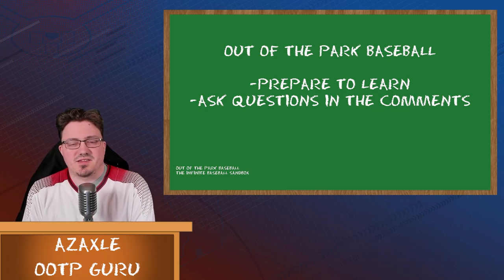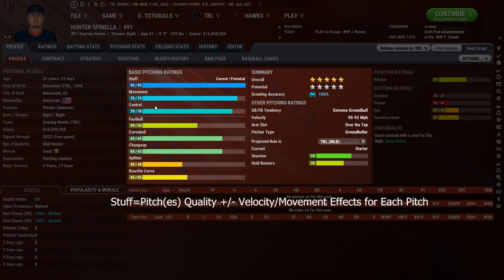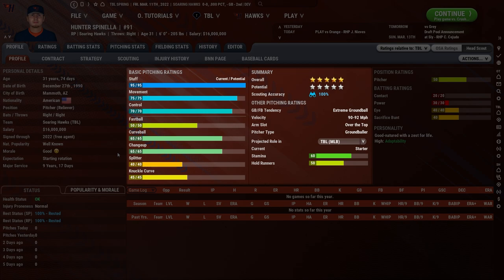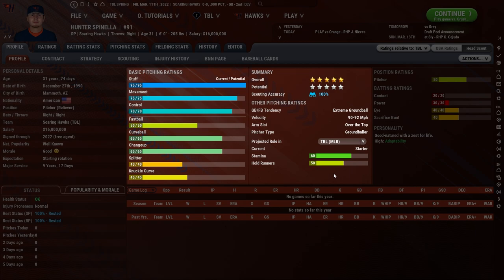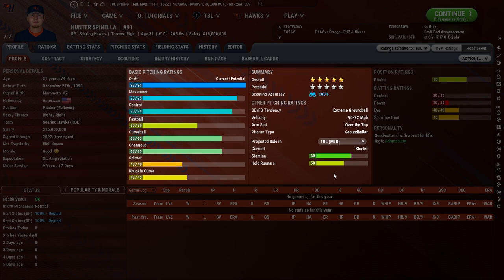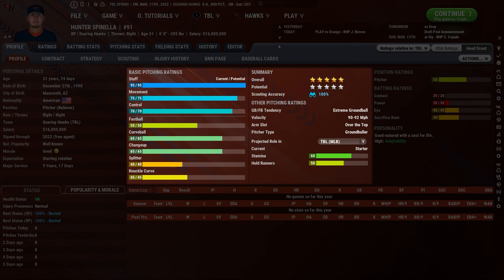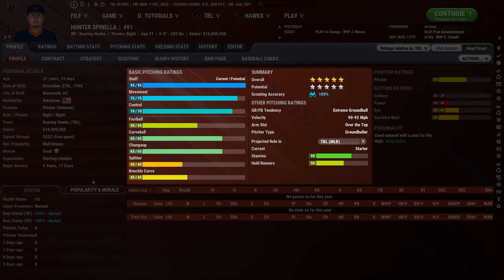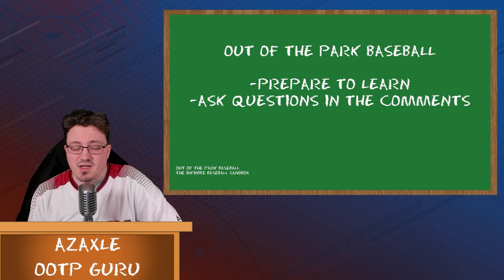Understanding Pitching Ratings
Join OOTP guru Alex as he walks you through Pitcher Ratings in OOTP Baseball.